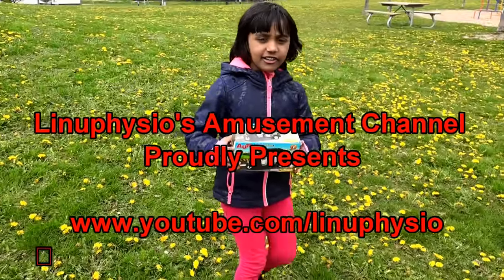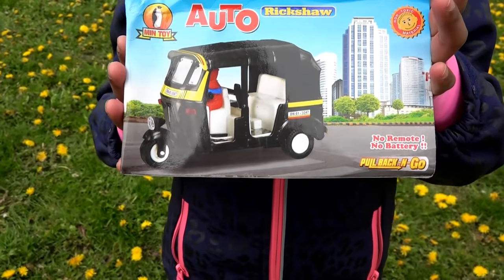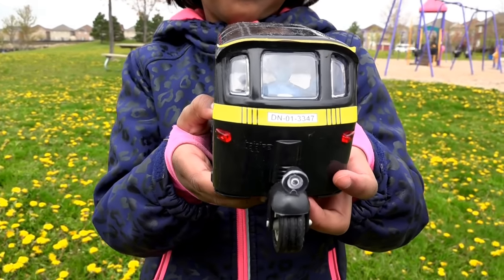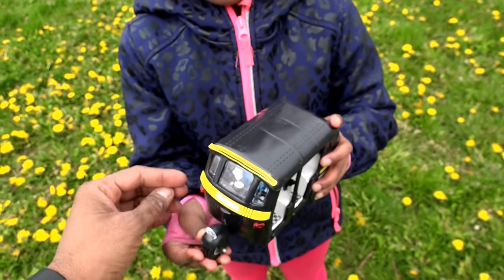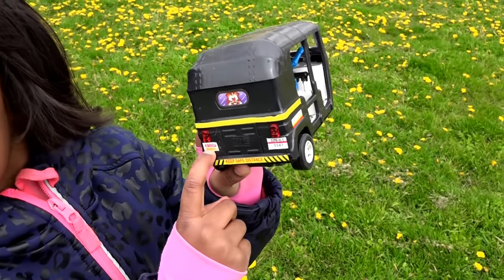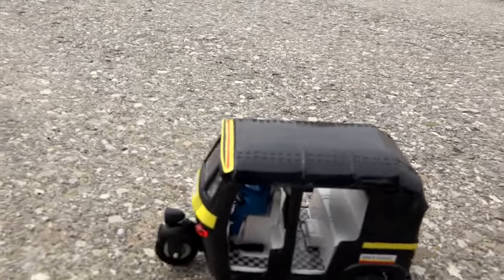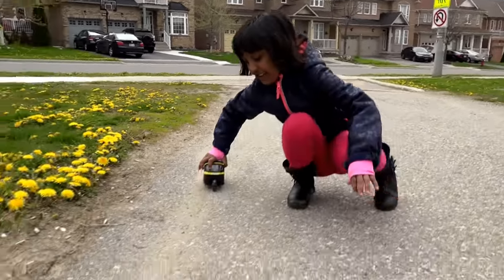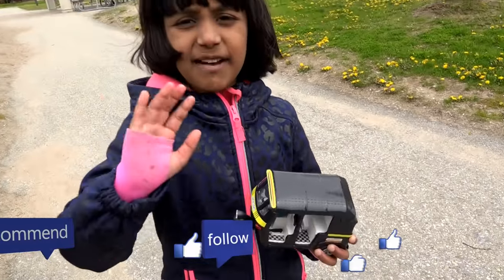Auto Rickshaw/Tuk Tuk Unboxing: Kids Outdoor Toys & Fun Play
An auto rickshaw is a motorized development of the traditional pulled rickshaw or cycle rickshaw. Most have three wheels and do not tilt. It is also called Tuk Tuk in many parts of the world.

Today, Livia is presenting before you a beautiful miniature of the auto rickshaw from Kerala, southern part of India (tuk tuk in thailand). It's running just with winding of its spring. a very fun filled way of playing race if you have two of this at your home.